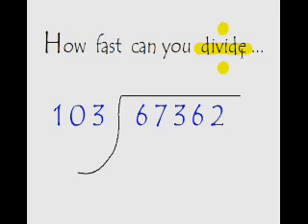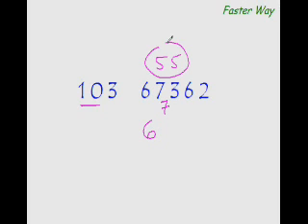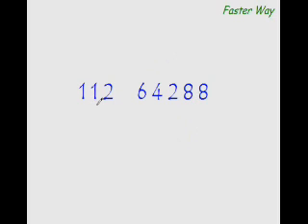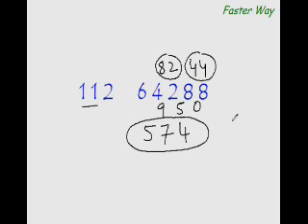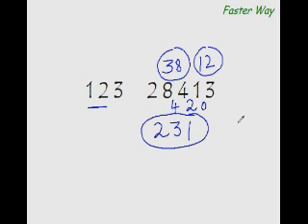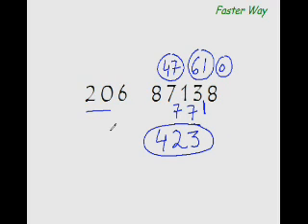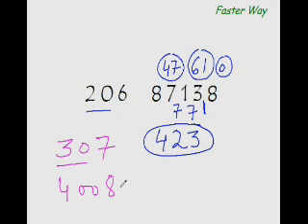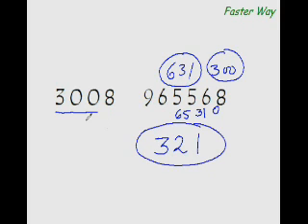Division Trick 2 - To Easily Divide with any Number from 100-200